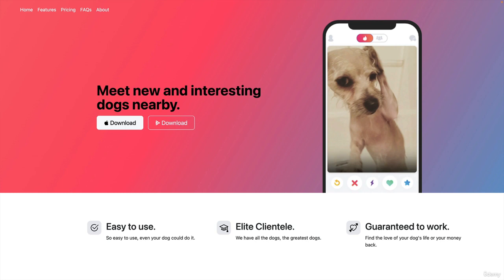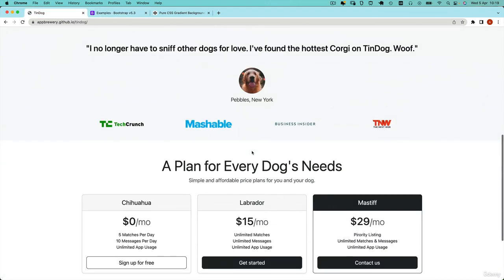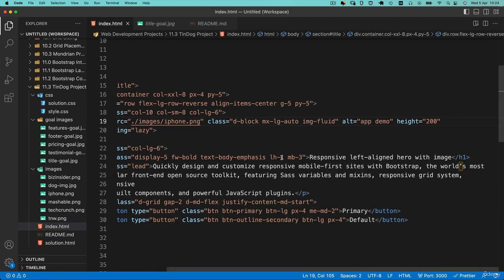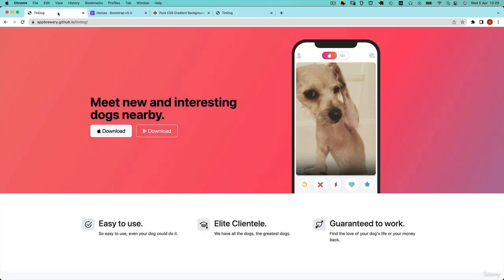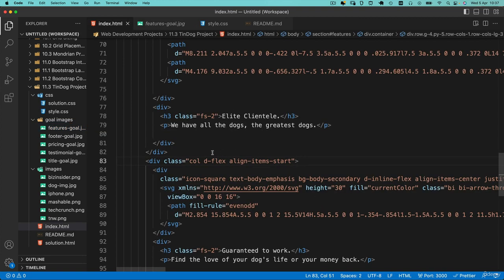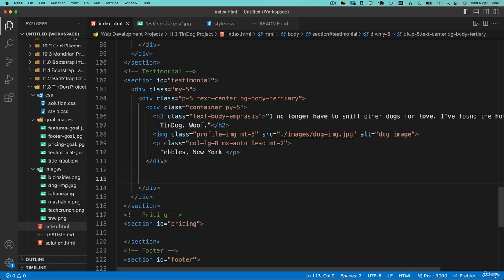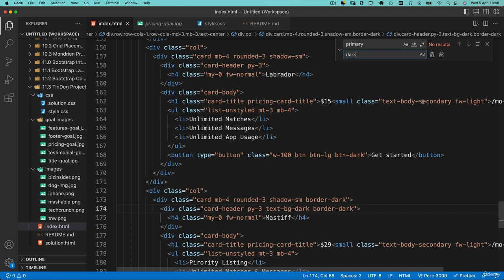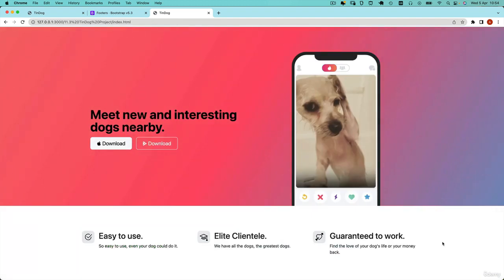11 - 004 - Project TinDog Startup Website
11 - 004 - Project TinDog Startup Website